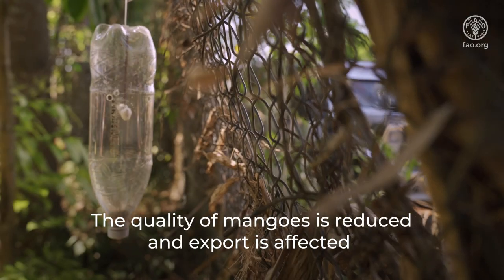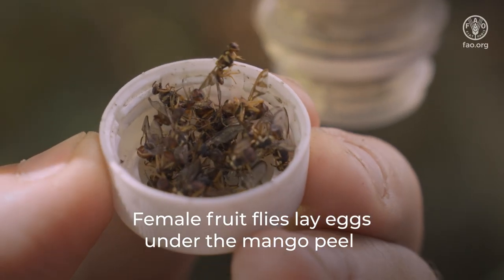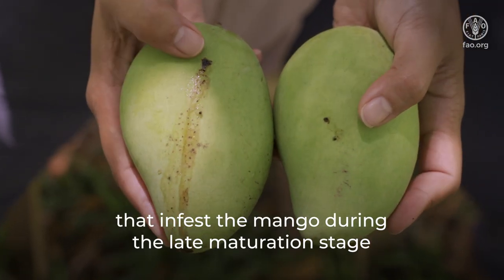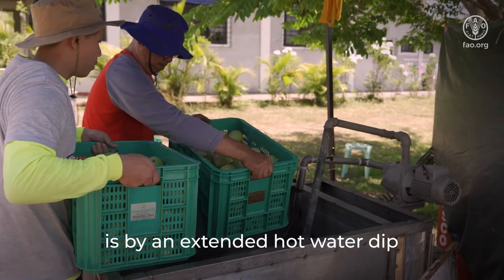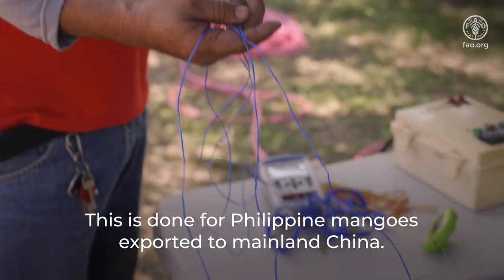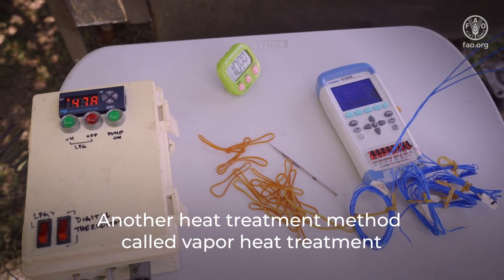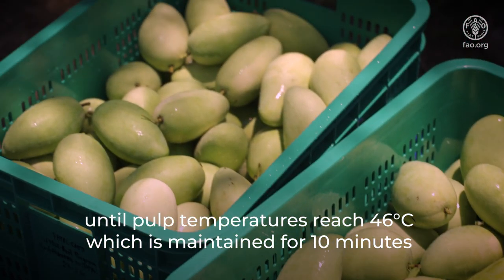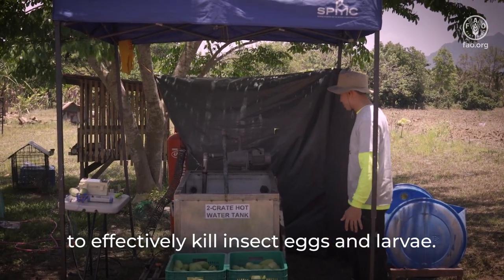Technical tips: maintain quality and reduce food losses in mango value chains – Pest Disinfestation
Food losses refer to the decrease in the quantity or quality of food resulting from decisions and actions by food suppliers in the supply chain, excluding retail, food service providers and consumers.  Food losses predominate in developing countries.

Fresh fruits and vegetables are highly perishable and sustain high levels of food losses that translate into a substantial economic loss for small producers.

Reducing food losses contributes to improving food security, increasing the efficiency of land and water use and creating financial efficiencies across the food system.

Good pre- and post-harvest practice is crucial to maintaining the quality of fresh produce and reducing food losses.

This video includes technical tips on the application of good practices to prevent and reduce fruit fly infestations.